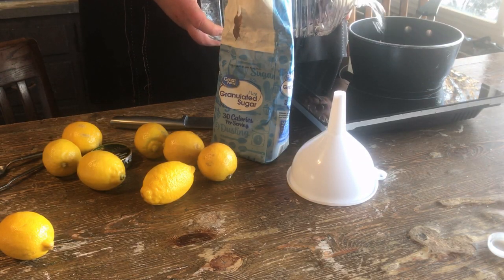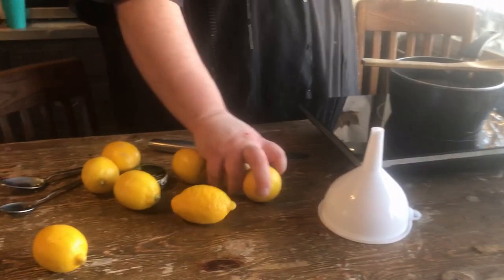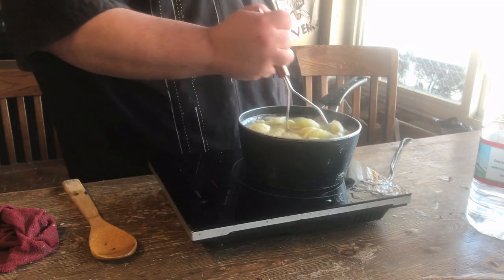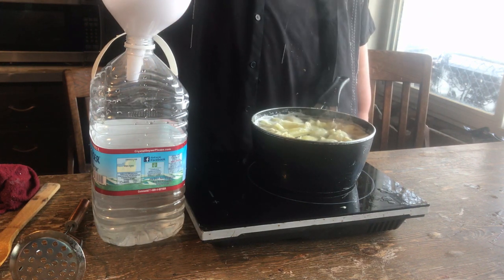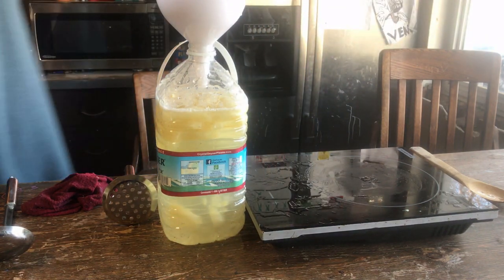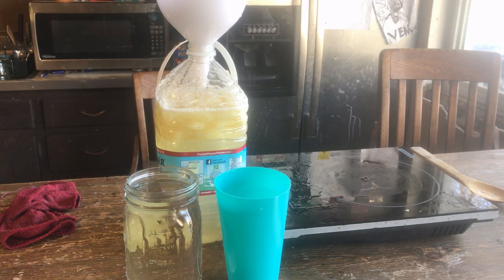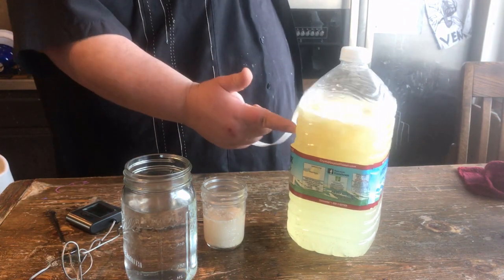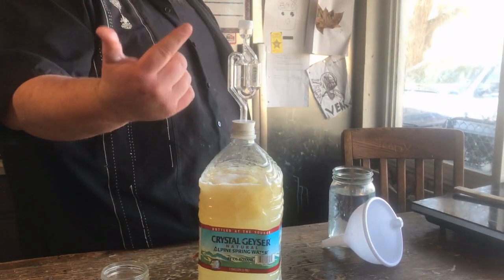Lemon Wine - Skeeter Pee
This lemon wine recipe is delicious. Lemon wine can be made with fresh lemons from the grocery store, and any kind of lemon will work. Lemon wine is a hit during the hot summer months. Crisp and refreshing. Great served chilled over ice or cut with something